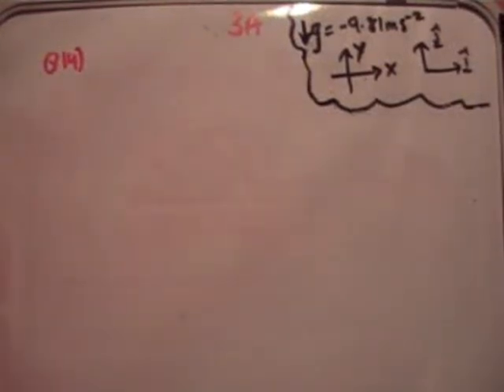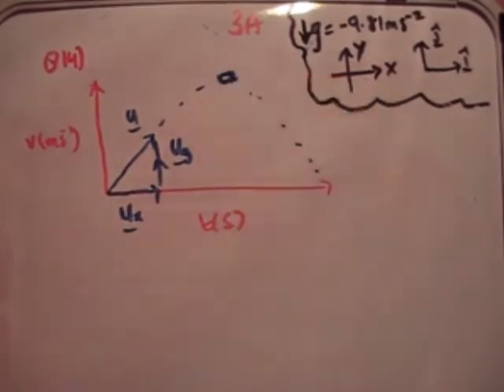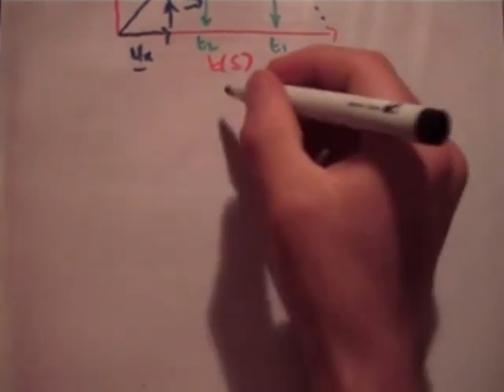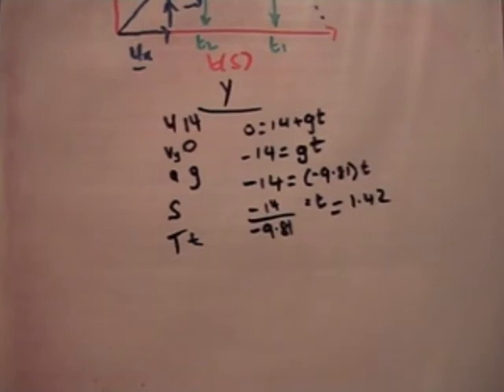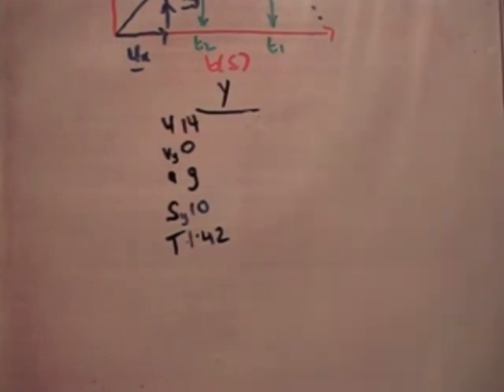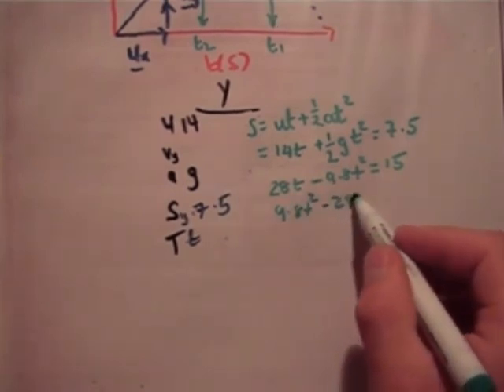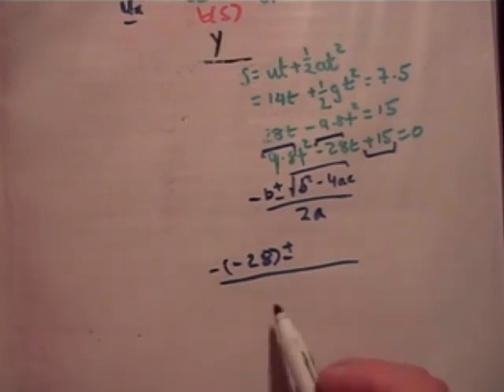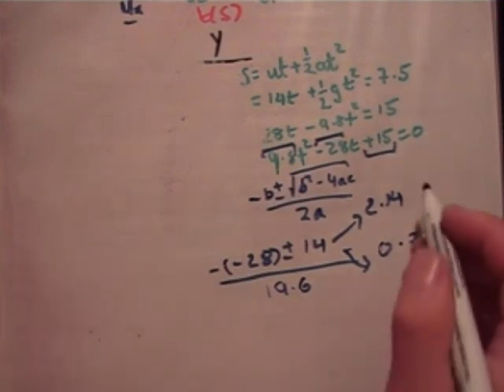Applied Maths : LC textbook solution Ex 3a q14